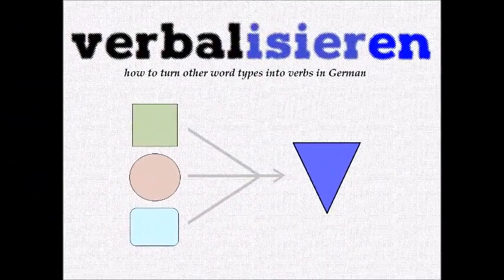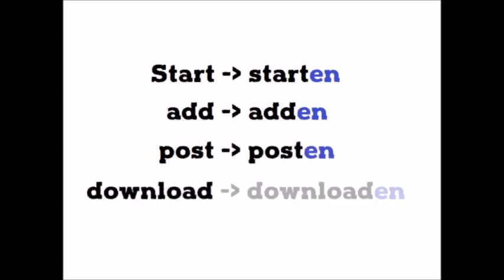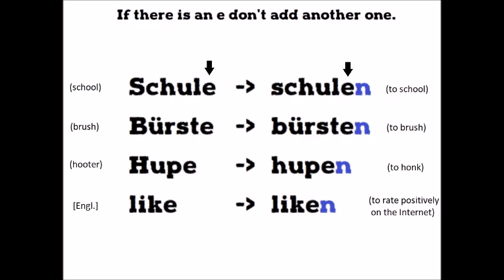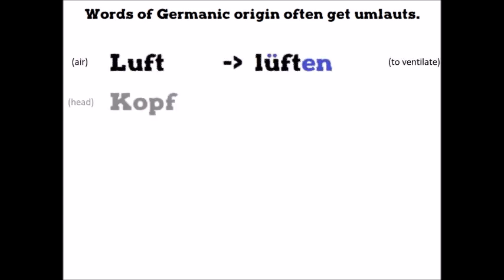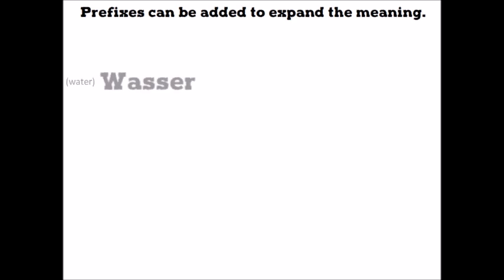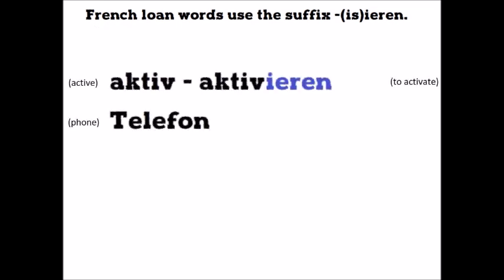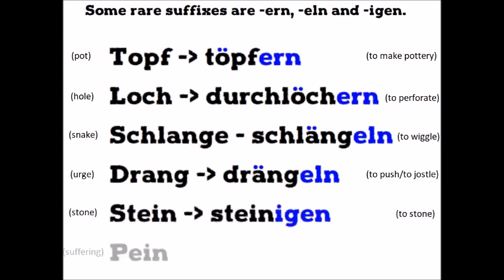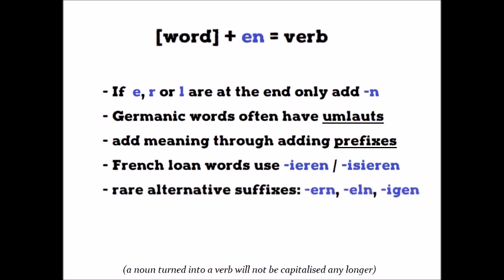VGGL 52) Verbalisierung - verbalisation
Verbalästhet's German Grammar Lecture 52) Verbalisierung (verbalisation)

This video shows you how to turn any other word type into a verb in German.